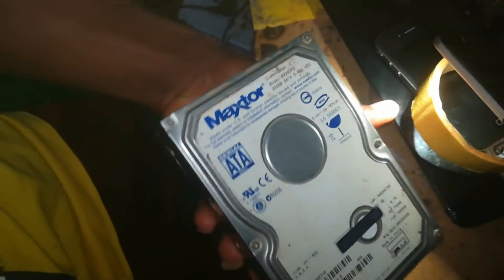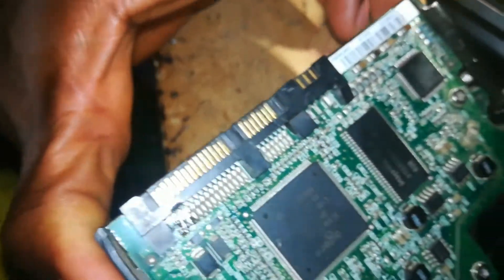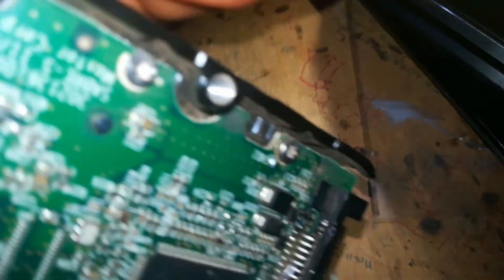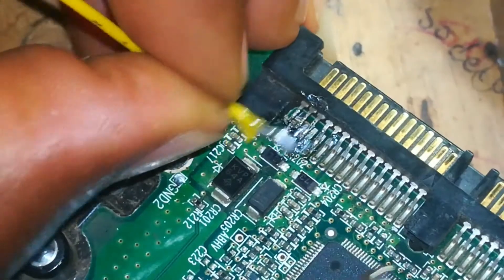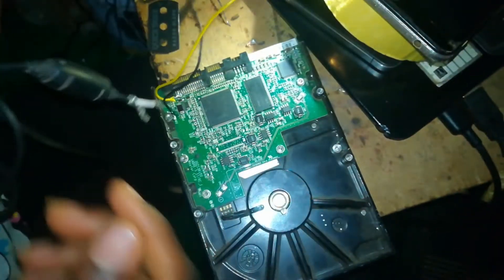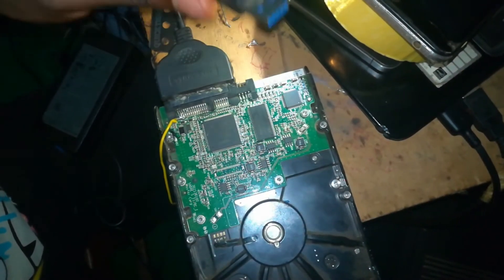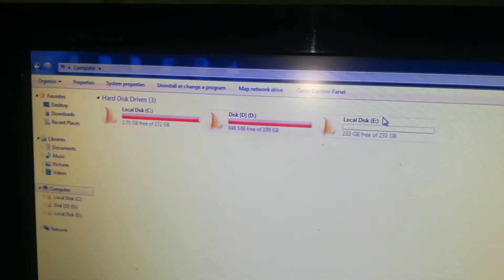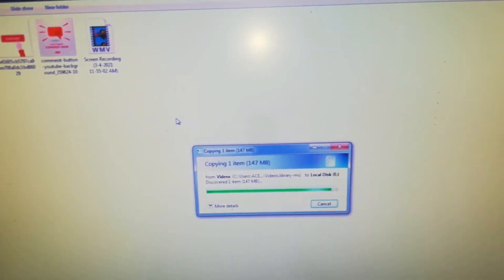how to use a desktop hard drive on a laptop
in this video i'm showing you how  you can connect you desktop sata hardrive to your laptop if you wanna use it externally or maybe you wanna copy yourfile from it.